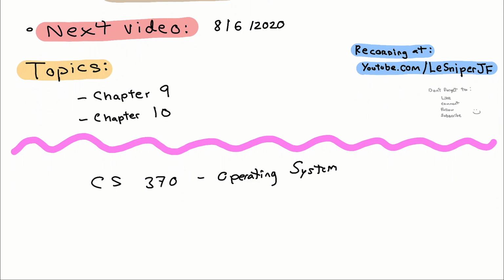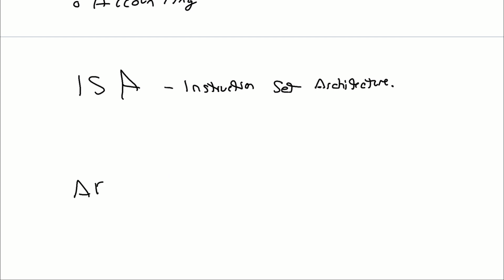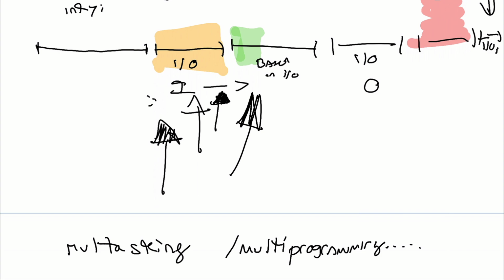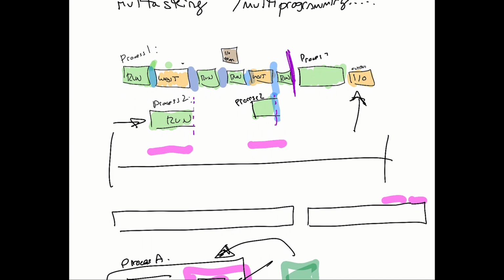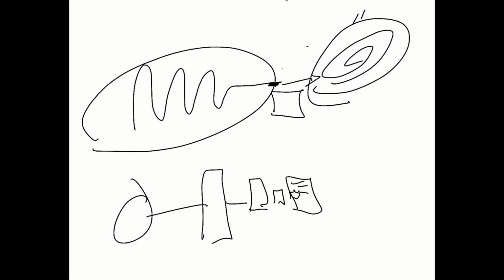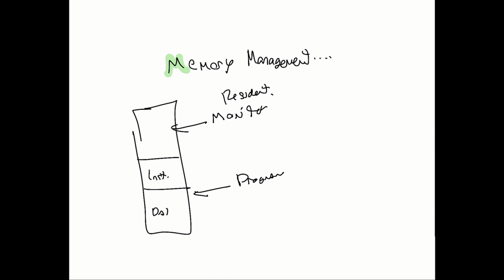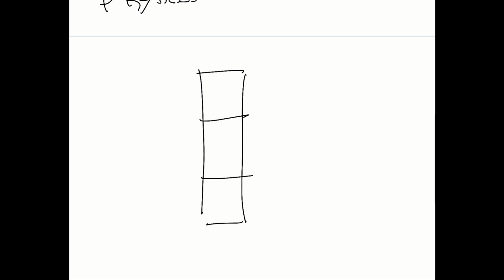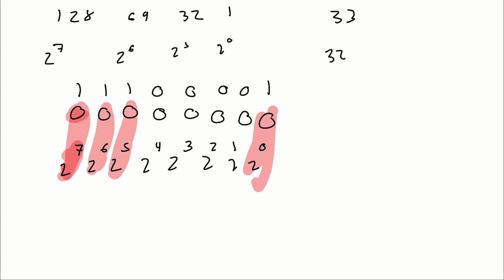CS 219 1001 Computer Organization: Summer III 2020 Day 16 Livestream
Topics:
- Chapter 9: Operating Systems